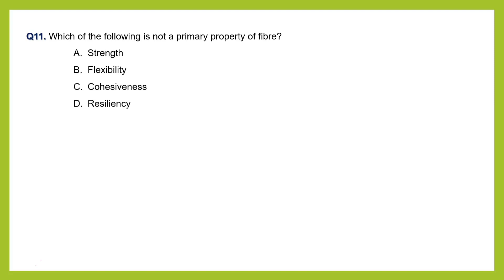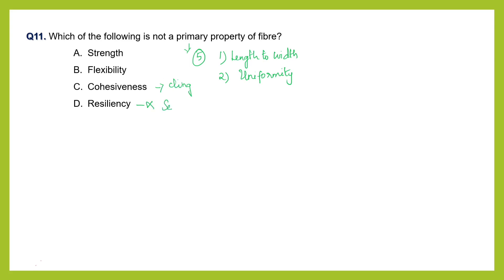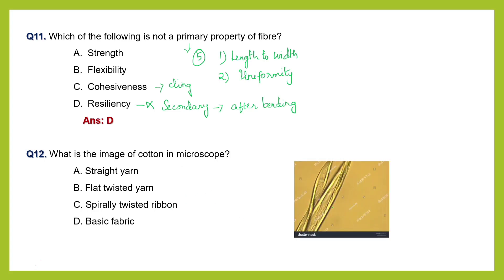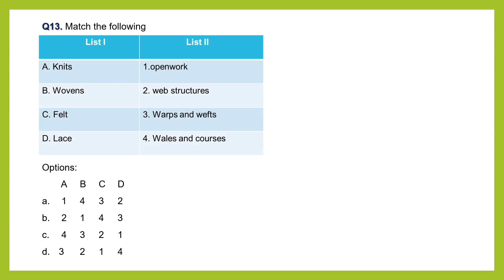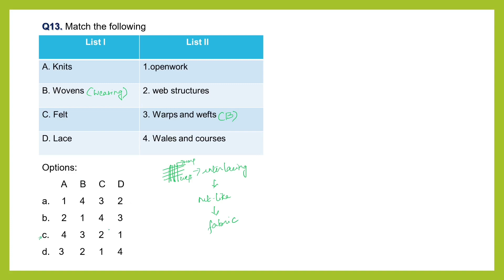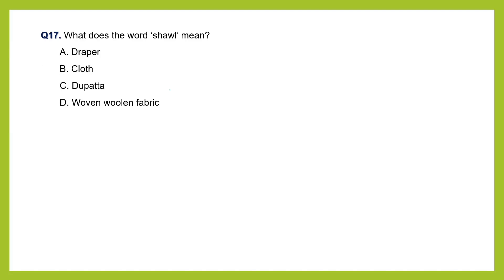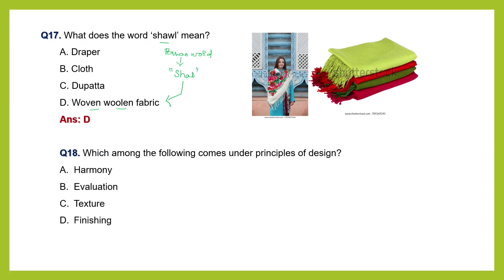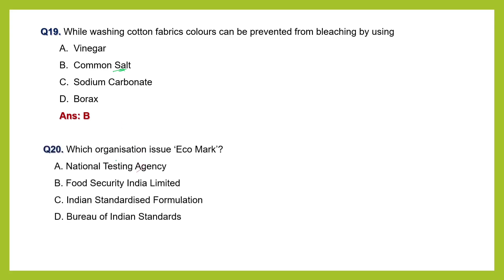10 MCQs - PART 2 -TEXTILES & APPAREL DESIGNING UGCNET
NETEXAM2022 HOMESCIENCE Attempt 10 questions a day and prepare for netexam2022 easily. !!
10 MCQs Series -  UGC NET/JRF HOME SCIENCE - 20 Questions/Twice a week  - Answers and Concept discussions - Chapter wise quiz - Let's crack it

PART 2 - TEXTILES AND APPAREL DESIGNING

NUTRITION SCIENCE SERIES - INTRODUCTION TO NUTRITION, CONCEOPT OF NUTRITION, NUTRIENTS, CLASSIFICATION AND ROLE OF NUTRIENTS IN HUMAN HEALTH.